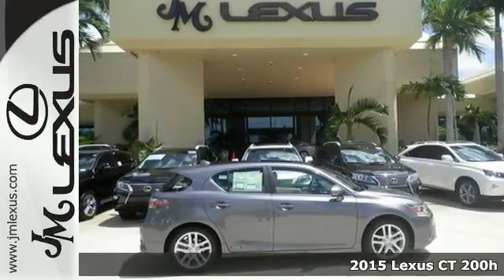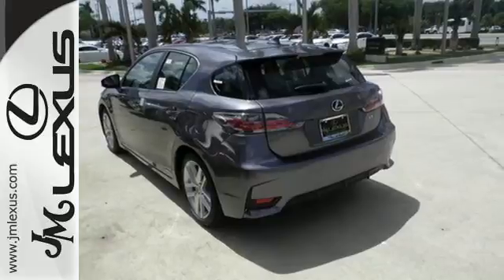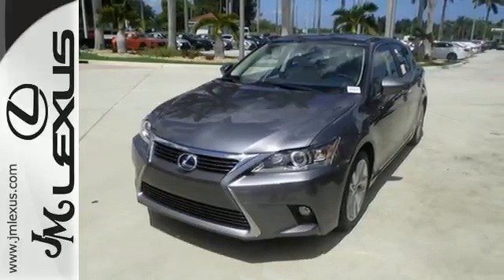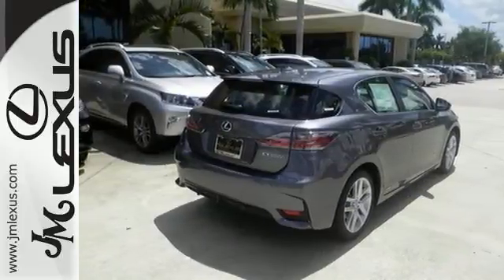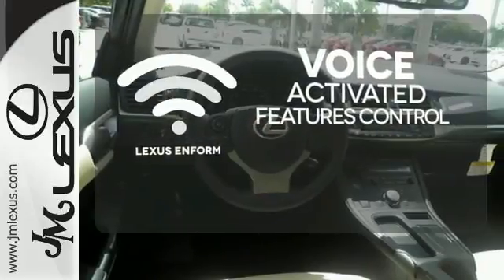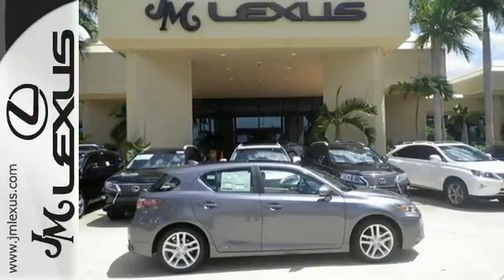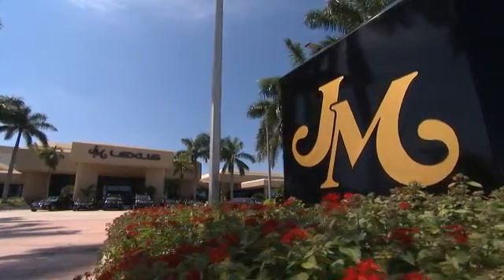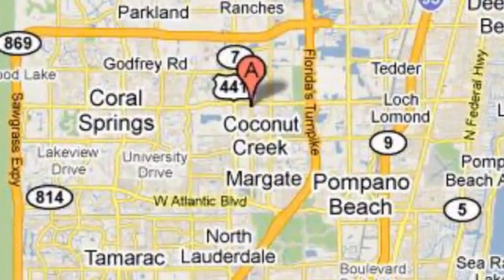New 2015 Lexus CT 200h Margate FL Ft-Lauderdale, FL #58663 - SOLD